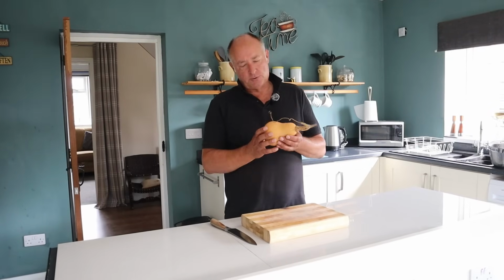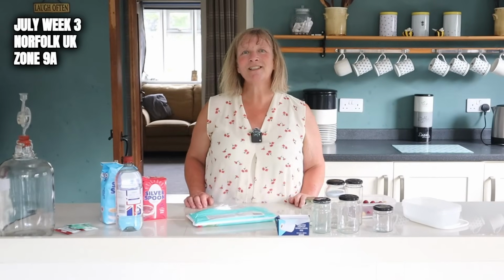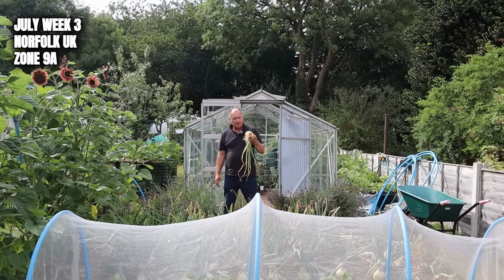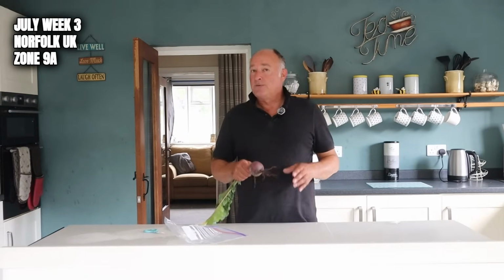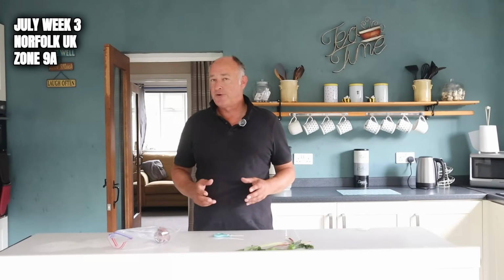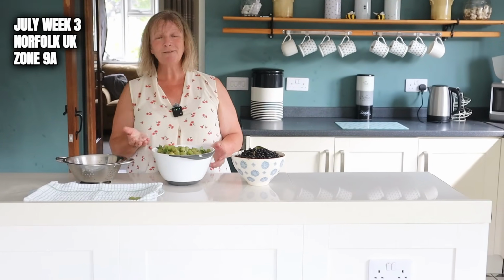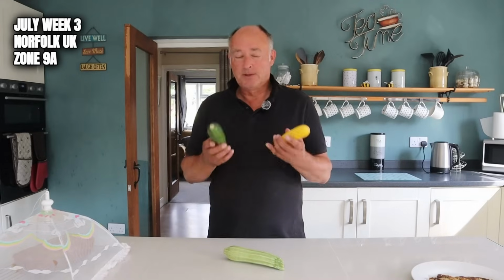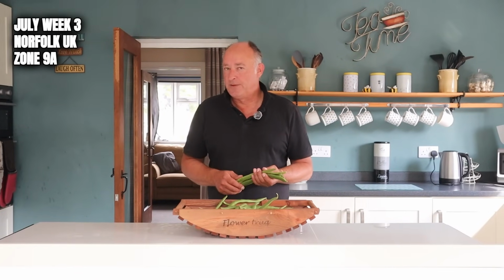Your Vegetable Glut Survival Guide – Freeze, Pickle, Cure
Got more veg than you can eat?
In this video, we give you some ideas for how to preserve your vegetable gluts with easy storage tips to keep your harvests going well beyond summer. Whether it's courgettes, beetroot, squash, redcurrants, blackcurrants or gooseberries — I’ll walk you through simple, effective ways to store and enjoy your produce.

From freezing vegetables and pickling beetroot to curing squash and storing berries, these food preservation methods are perfect for anyone practicing vegetable gardening, no dig gardening, or self-sufficiency at home or on the allotment.

Learn how to:
✅ Freeze courgettes, berries & beetroot
✅ Pickle gluts for longer shelf life
✅ Cure and store winter squash
✅ Preserve soft fruits for crumbles, jams, and winter baking
✅ Keep your no dig harvests fresh for months

Whether you're growing in raised beds, containers, or an allotment, these gardening tips for vegetables will help you make the most of every harvest and cut down on waste.

If you're passionate about growing your own, vegetable gardening, or living more sustainably, this video is packed with preserving tips, storage hacks, and harvest help you can put to use today!

⏰ Video Duration: 12:51ツ
⏰ New Video Twice Weekly ⏰
ツ I HOPE YOU ENJOY THIS VIDEO!
       updates.
Gardening Tools & Supplies:
🌱 Long-Life Propagation Tray, Seed Tray, 10 Cells
🌱 Shallow Long-Life Propagation Tray, Seed Tray, 40 Cells
🌱 Long-Life Propagation Tray, Seed Tray, 40 Cells:
🌱Support Stakes
🌱Poly Pipe
🌱Insect Fine Netting (select size)
🌱30L Potato Containers
🌱Haygrove poly tunnel
🎥 SUGGESTED VIDEOS:
Summer Poly indepth string method